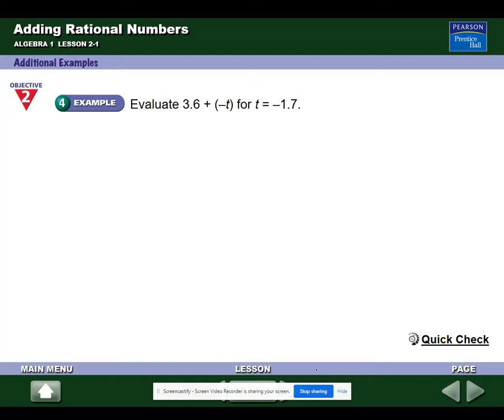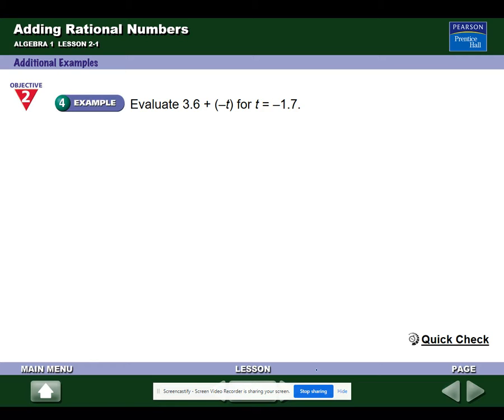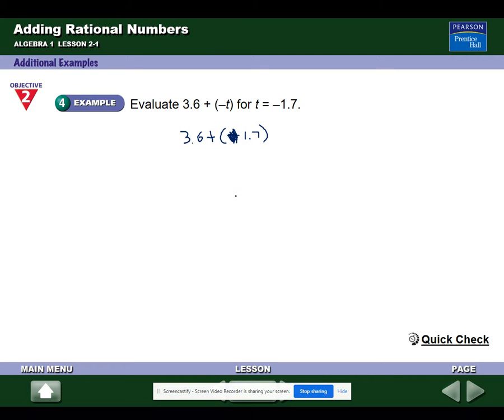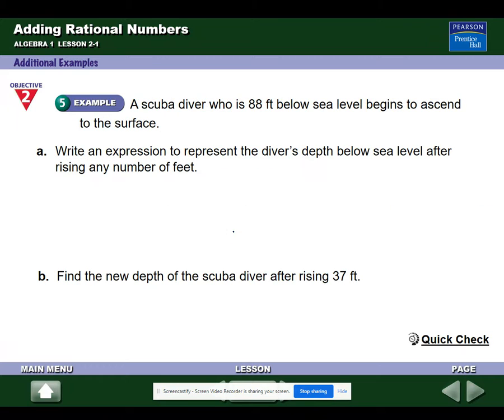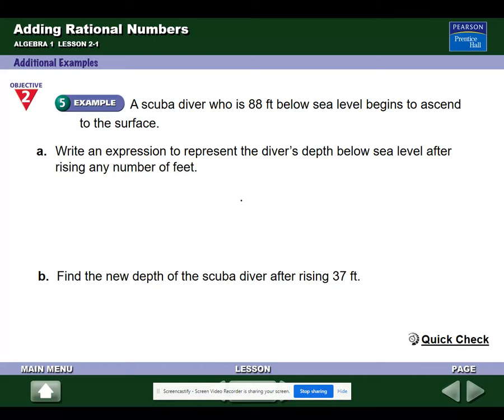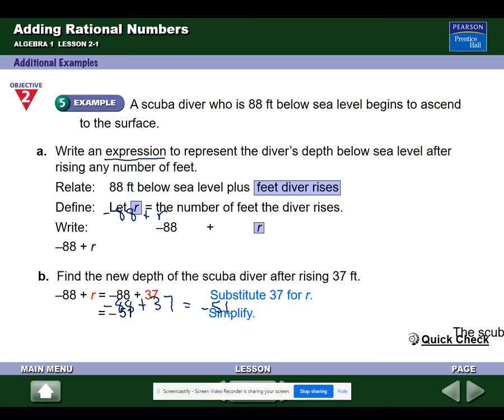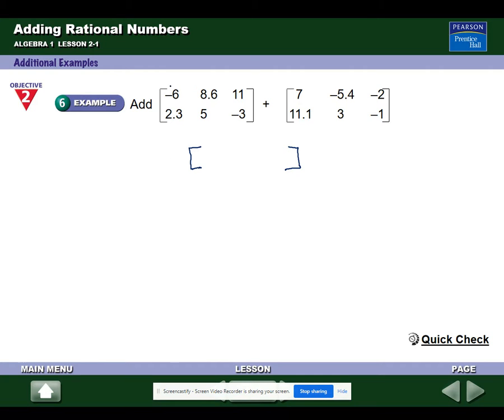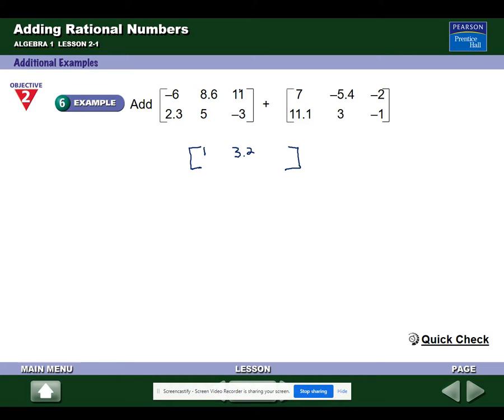Algebra 1 - Section 2.1